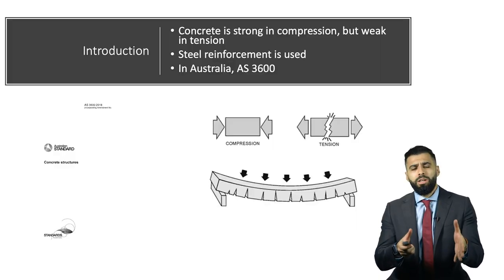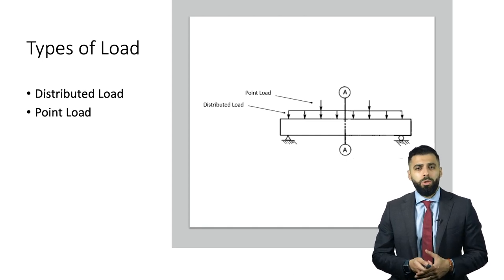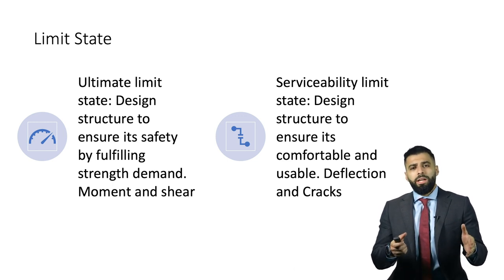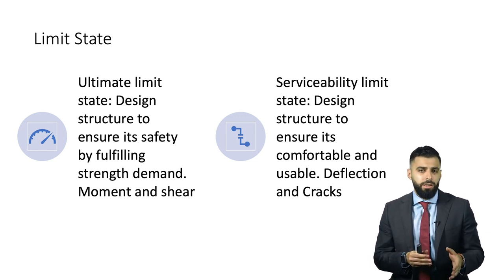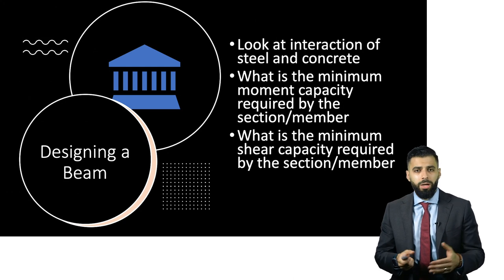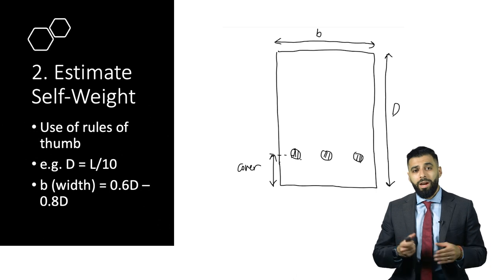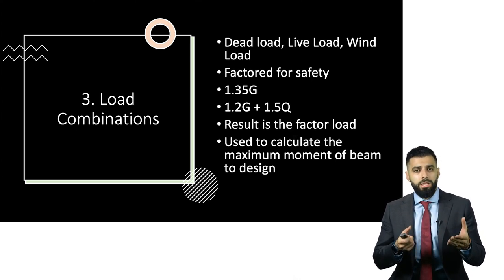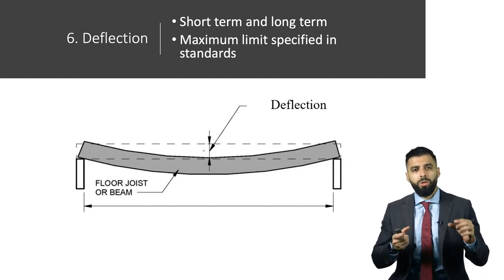How to Design Concrete Structures: A quick overview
In this video I briefly describe the process of structural design of concrete structures.